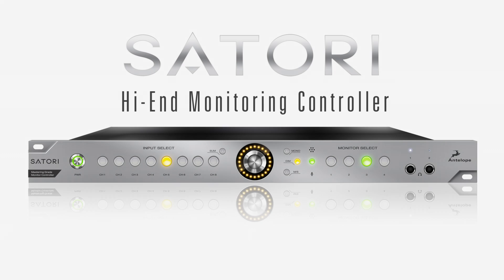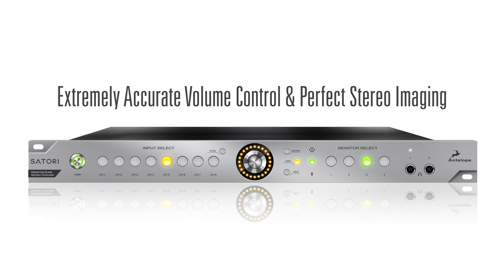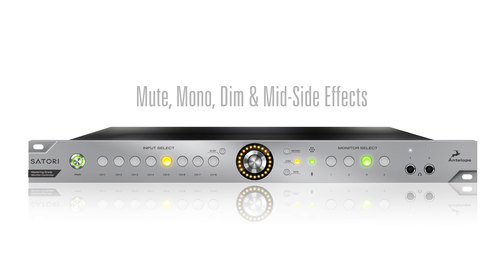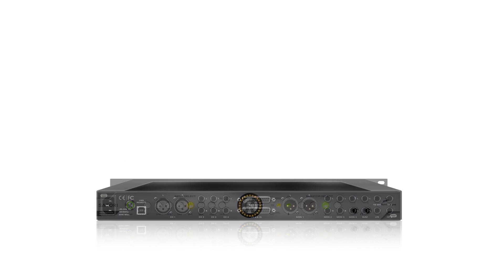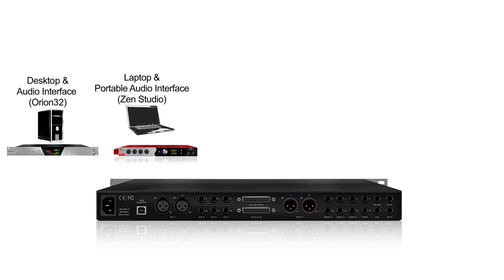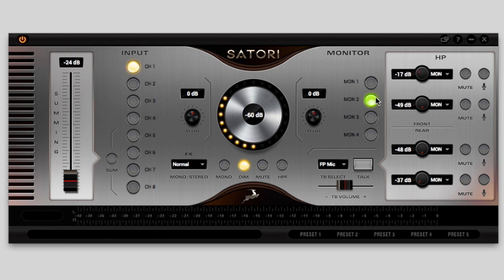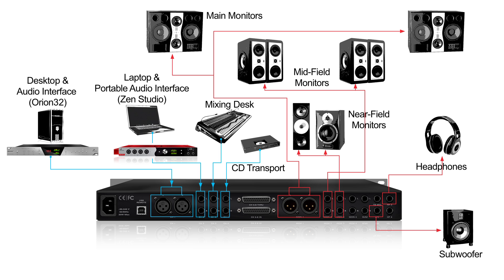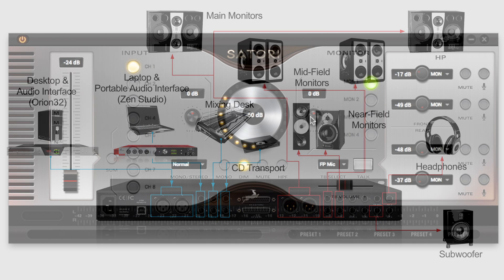Satori - Basic Configuration | Antelope Audio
See our latest video and learn how to quickly configure and start working with Antelope Audio's TEC Award winning Satori monitoring controller and summing system.

Satori is a true analog monitoring controller and 8-channel summing system. Its precise relay attenuators allow delicate volume control and perfect stereo imaging even at the lowest listening levels. To an already astonishing device we've decided to add headphone amps and talkback functionality. Artists can now also set their own volume levels via iOS & Android compatible mobile app. The engineer can assign independent mixes for the performers and fully control the monitoring from every corner of the studio.

The simplest way to start using the Satori is to select a sound source and then output it through your preferred monitor outputs. You can do that via the channel 1 XLR or TRS inputs. Then you can send the audio to your preferred monitor outs. All routing can be done either via the Win & OS X compatible software or from the front panel. One of Satori's main strengths is that it allows you to compare multiple sources and device signals on different pairs of monitors. Using the built-in presets you can easily switch between your favorite settings once you figure out the most convenient connections.

The Satori allows great functions, among which trimming the monitor output signal to avoid volume level disparities while doing A/B comparisons on different speakers. The device allows you to monitor in mono and mid-side, meaning you can get really deep into details when mixing and mastering.